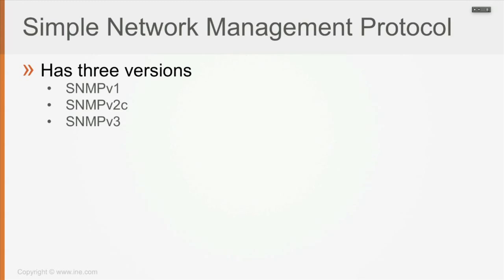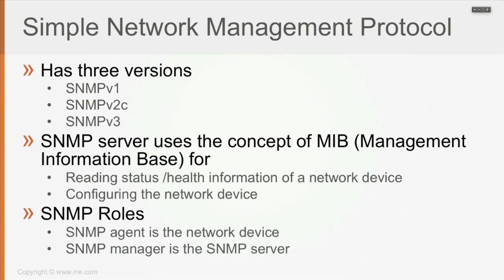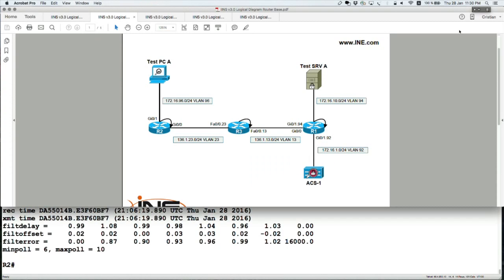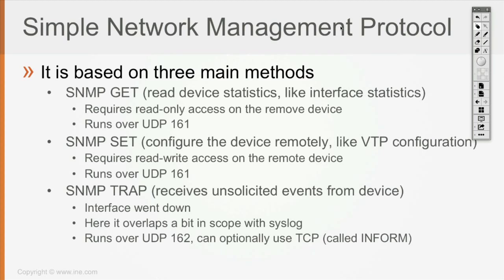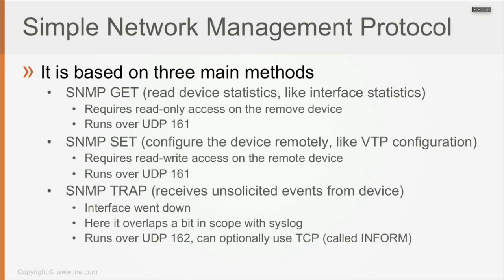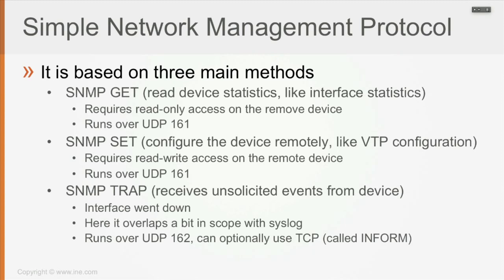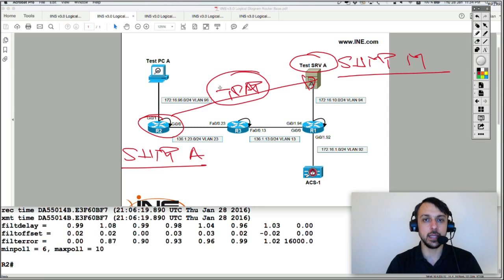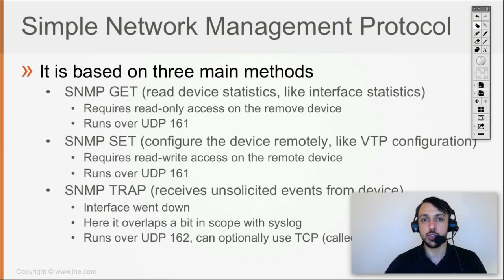70 Simple Network Management Protocol